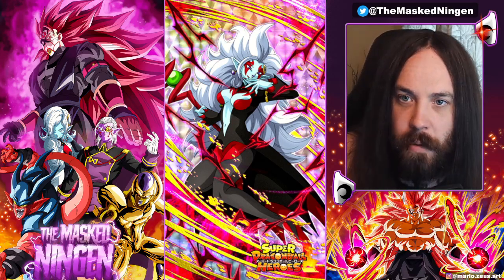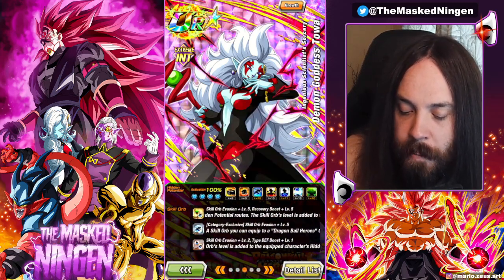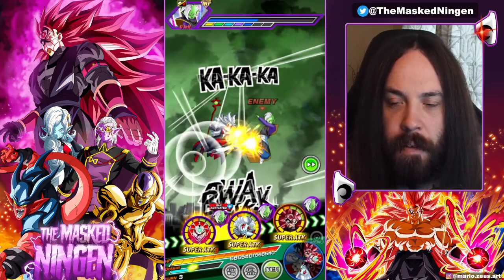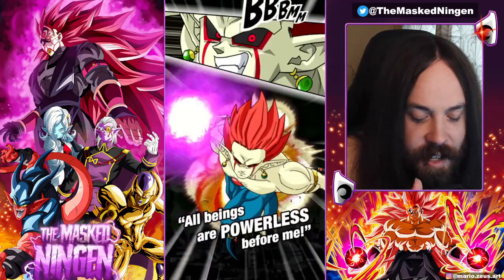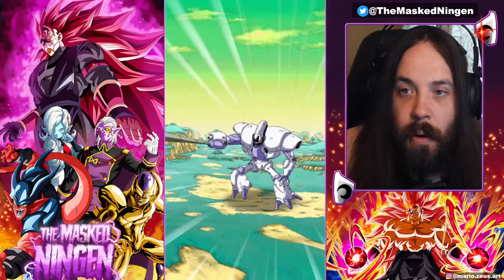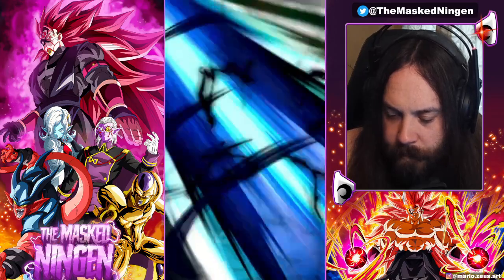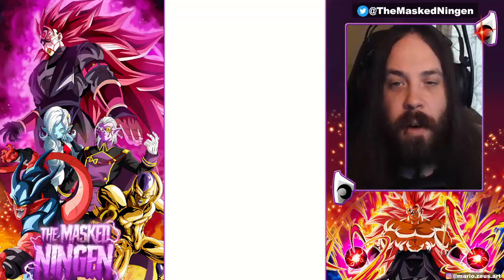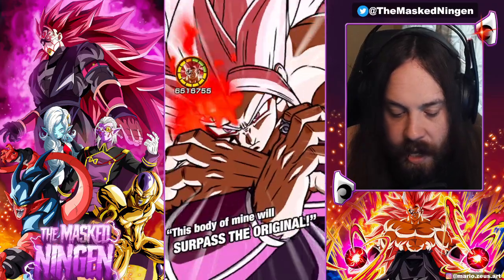ONE OF THE BEST HEROES UNITS EZA INT TOWA IS NOT JUST A SUPPORT!